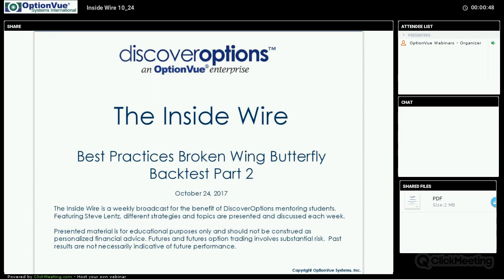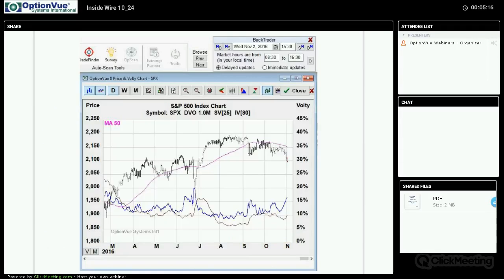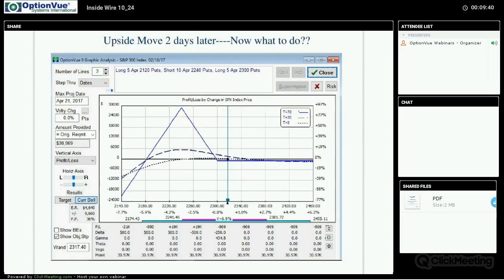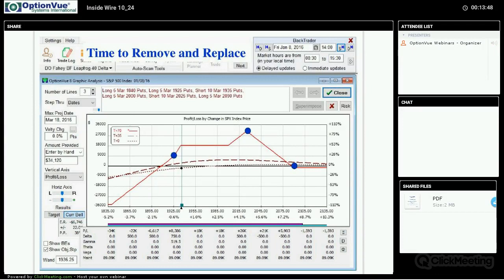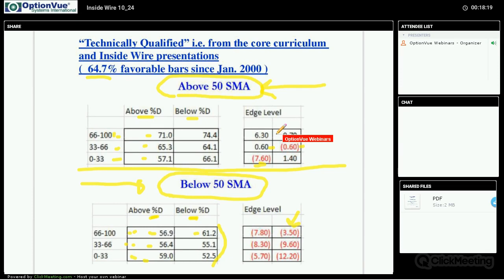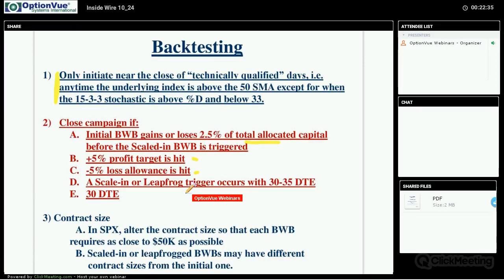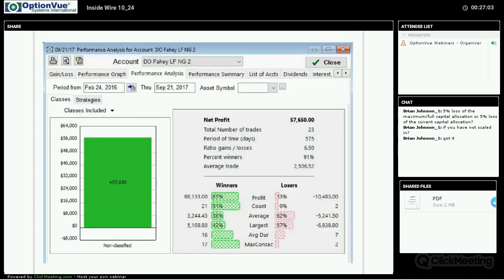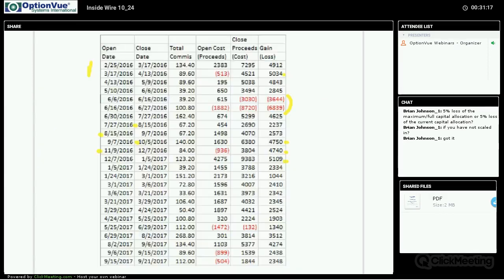Best Practices: Broken Wing Butterfly Backtest 2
Steve Lentz is the Director of Education for OptionVue and head of our educational arm.